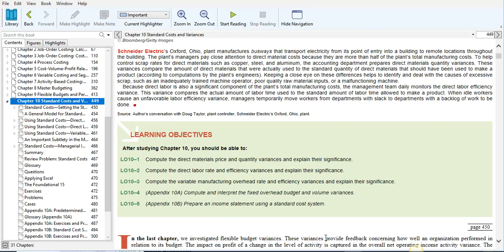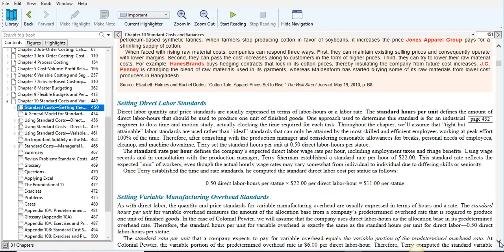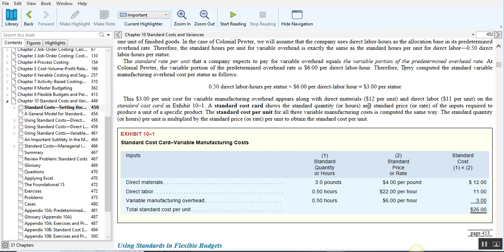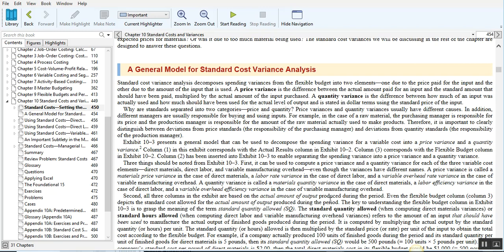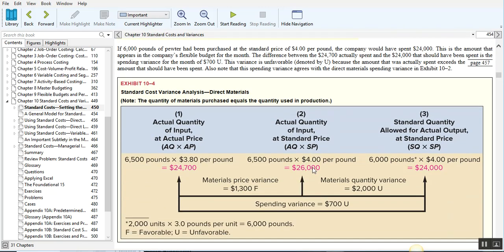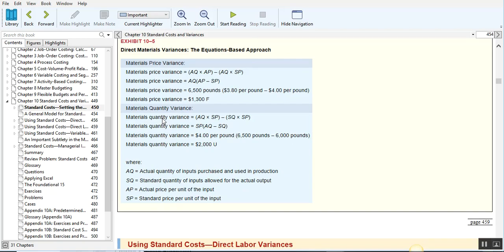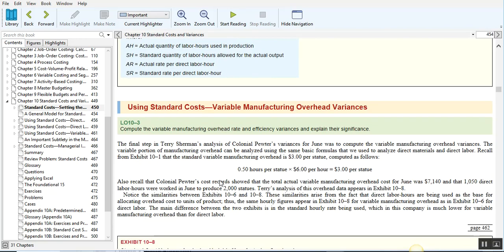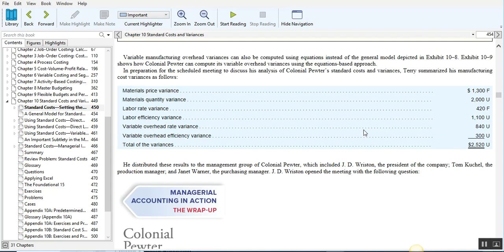Chapter10 Variance Analysis